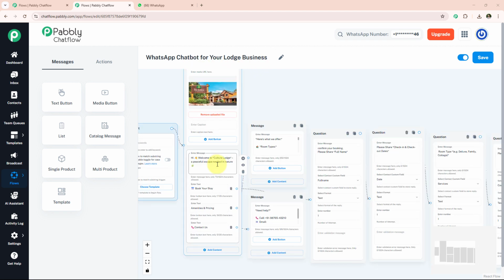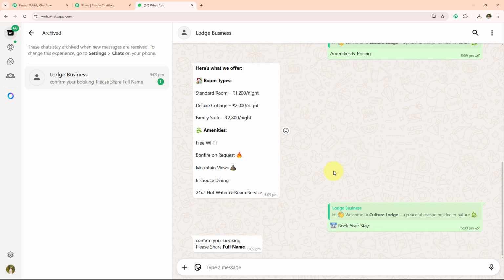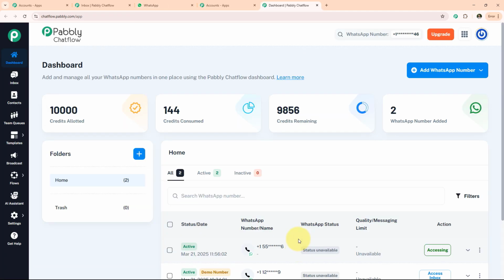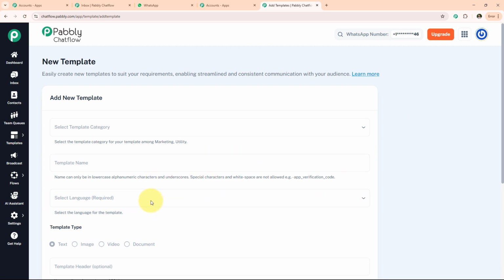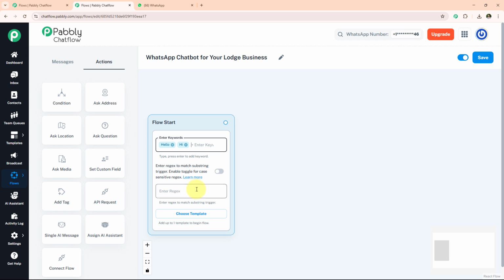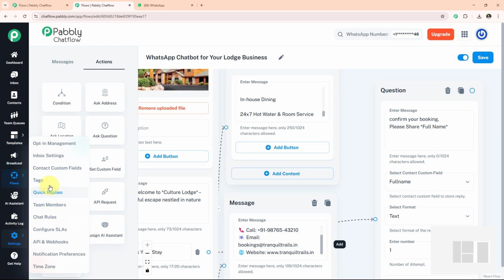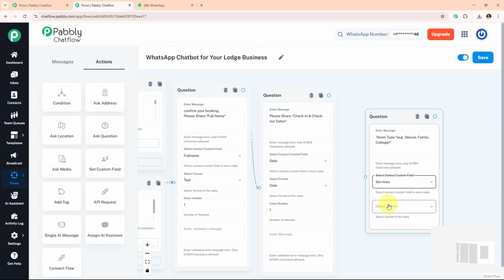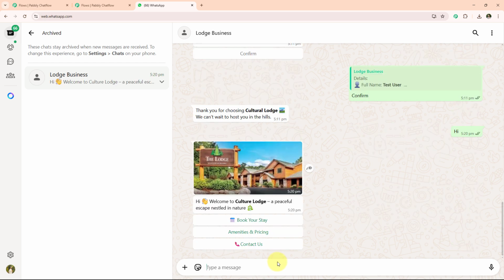How to Create a WhatsApp Chatbot for Your Lodge Business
🎯 Use Case: Tourists message to check availability and pricing. My chatbot now shares room types, takes bookings, and even upsells local experiences.

With Pabbly Chatflow, you can create a seamless WhatsApp chatbot tailored for your lodge business! 🏨 In this tutorial, we’ll guide you through:

✅ Setting up a WhatsApp chatbot to respond to guest inquiries instantly
✅ Automating booking confirmations and cancellations effortlessly
✅ Customizing your chatbot with lodge-specific information and services
✅ Integrating payment options for a hassle-free experience
✅ Leveraging customer feedback to improve services and engagement

Transform the way you interact with guests and streamline your operations, ensuring they enjoy a memorable stay from the moment they reach out! 🌟